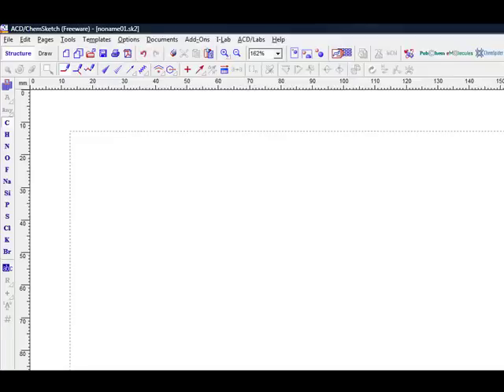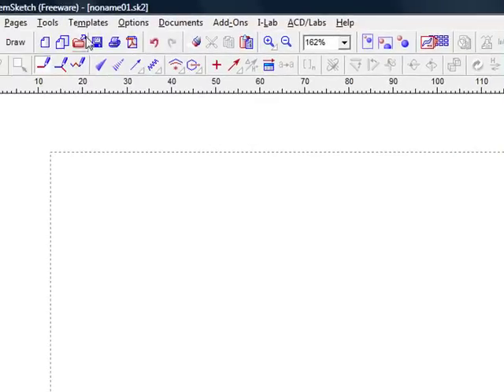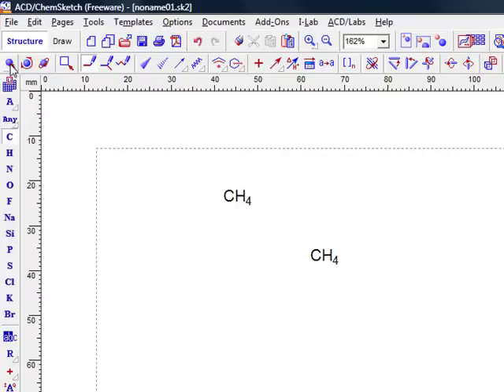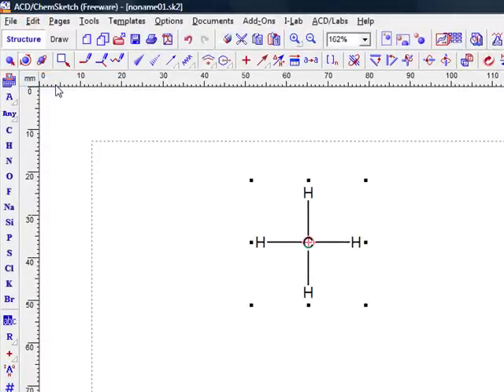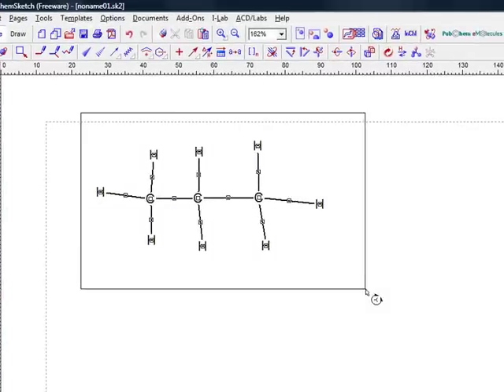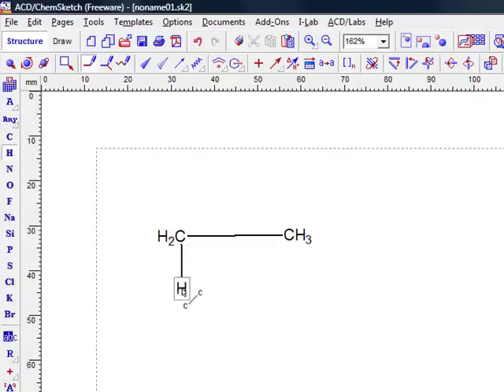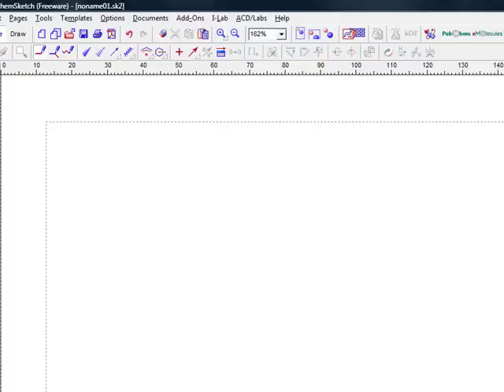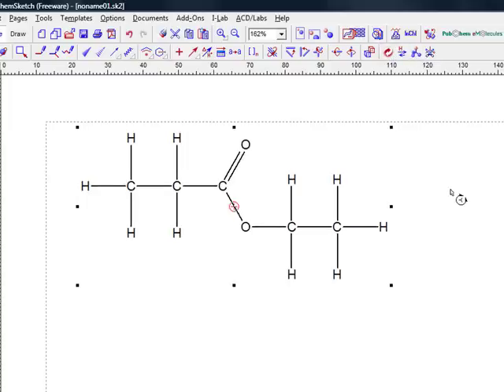ChemSketch Basic Tutorial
Instructions on how to construct simple structural formulae for GCSE and A Level Chemistry worksheets and presentations.